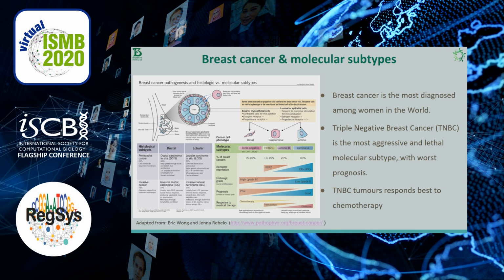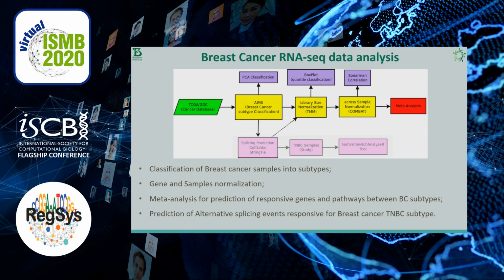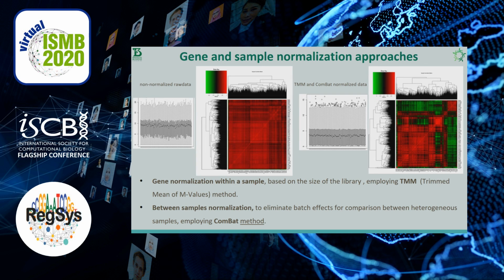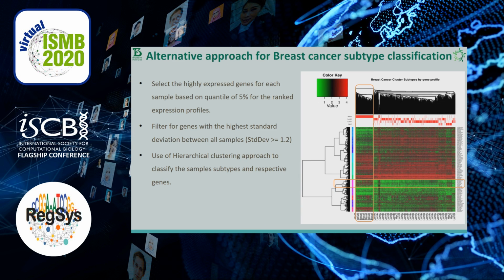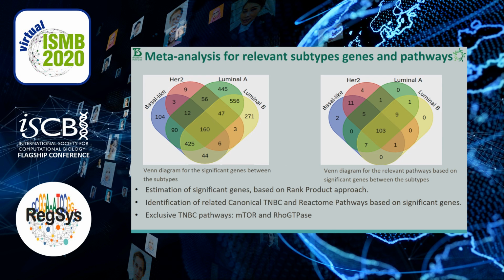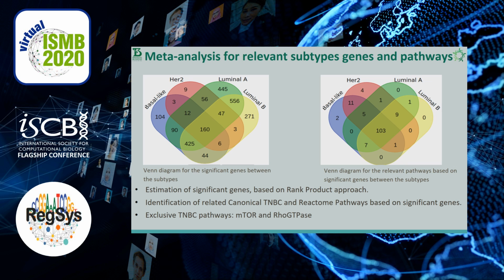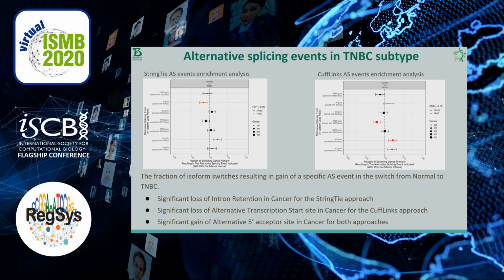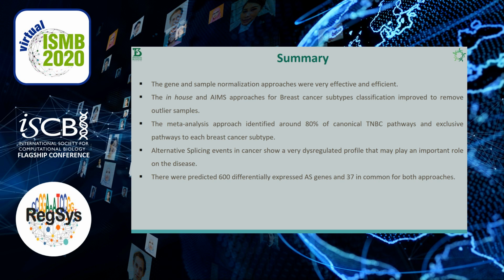Prediction and association of alternative... - Milton Y Nishiyama Jr - RegSys - ISMB 2020 Posters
Prediction and association of alternative splicing events in Breast Cancer subtypes based on meta-analysis approaches - Milton Y Nishiyama Jr - RegSys - ISMB 2020 Posters